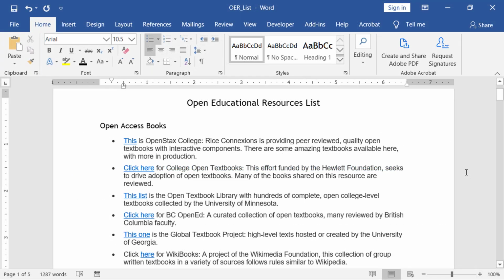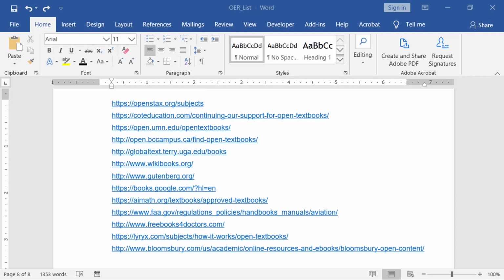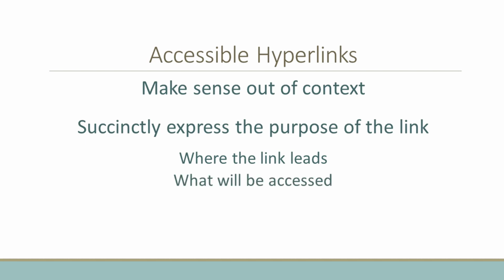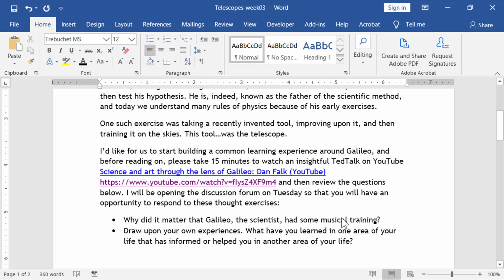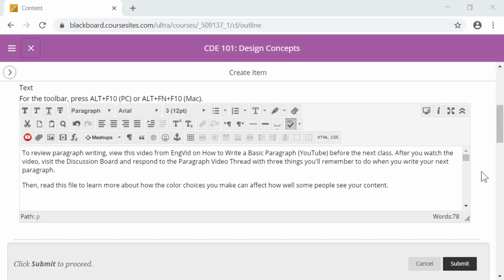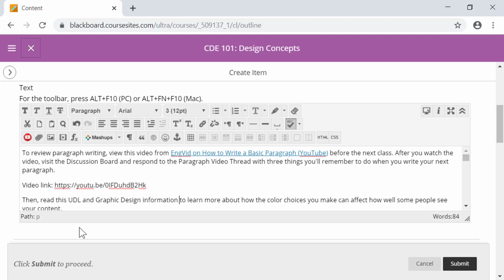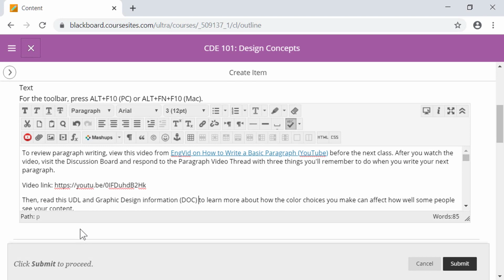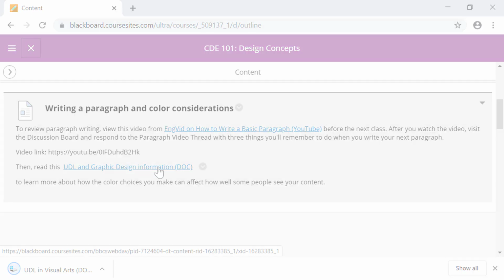Accessible Hyperlinks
In this video, you'll learn how to write an accessible hyperlink in Word and in a learning management system